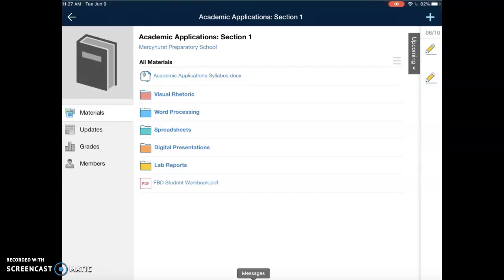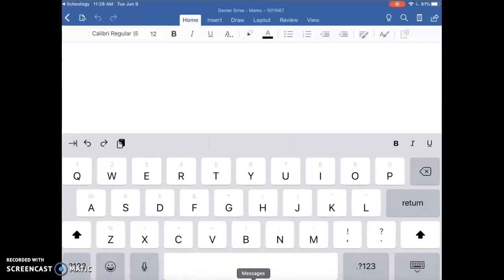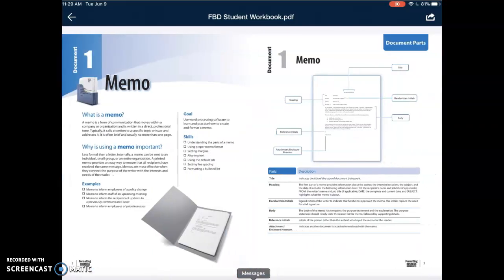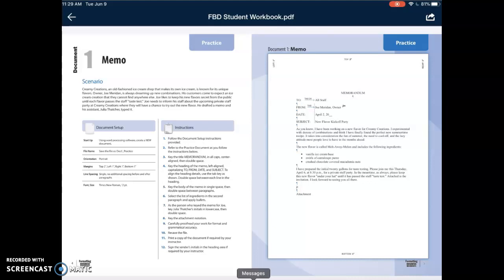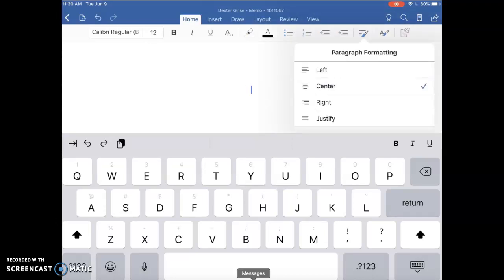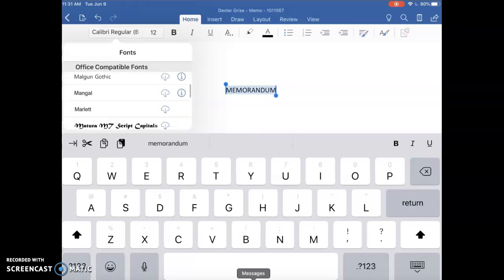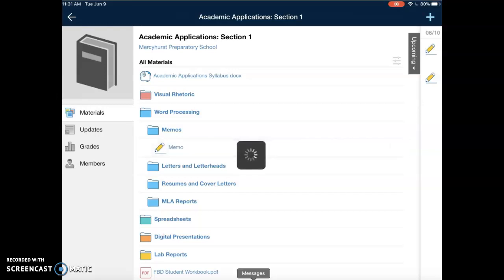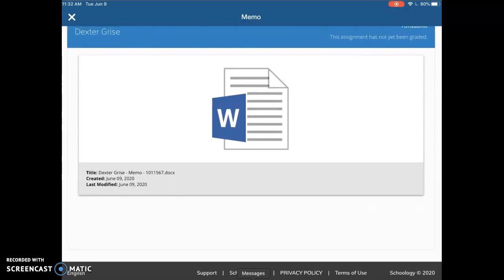Completing and Submitting Office Assignments